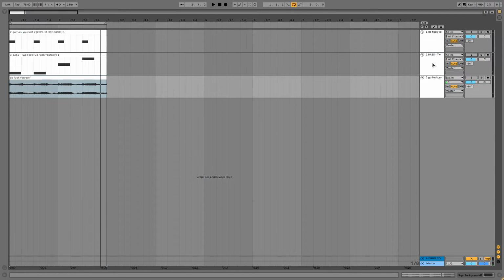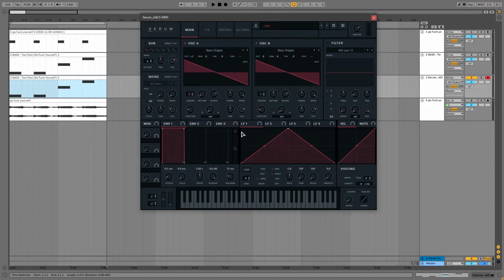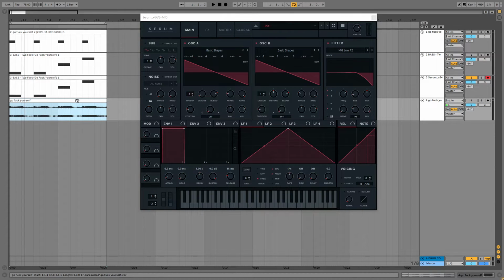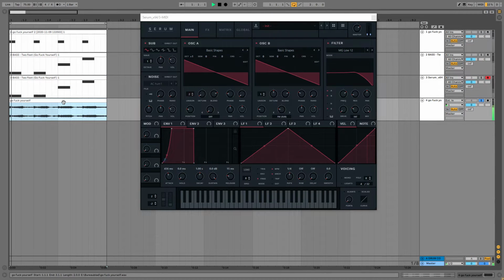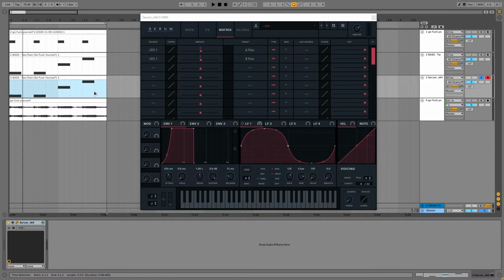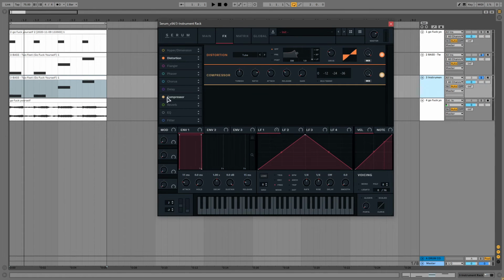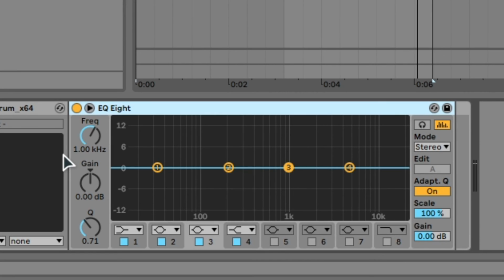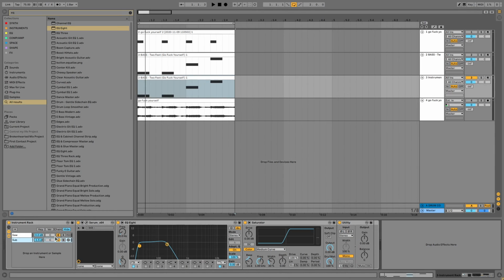Serum Tutorial | BASS from Two Feet - Go F*ck Yourself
In this video, I show you exactly how you can make the famous bass sound from Go Fuck Yourself by Two Feet in Serum and Ableton. Obviously you can do this in any other DAW too.

Timestamps:
0:15 Background story
0:32 Comparing to the original
1:14 How to make the bass
1:26 THE SAW BASS
1:41 Looking at the patch
1:56 Remaking the patch (Oscillators)
2:49 The filter
3:29 ADSR Envelope
4:23 Adding FM
4:49 Volume
5:08 FineTune LFO
6:10 Turn off Phase Randomization
6:36 THE SUB BASS
7:40 Sub effects
8:52 More effects
9:48 Two more steps
10:13 You're done!
I'm temporarily offering free mixing for one of your songs because I'm building my portfolio!
Binge-watch Free Plugin Friday here! (shorturl.at/pDMXZ)